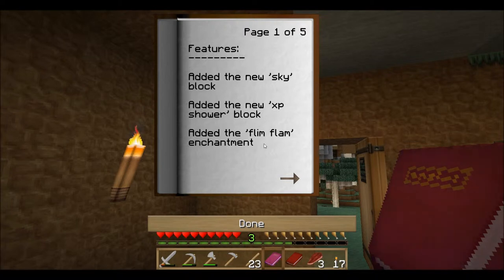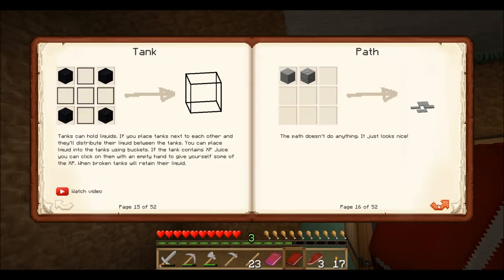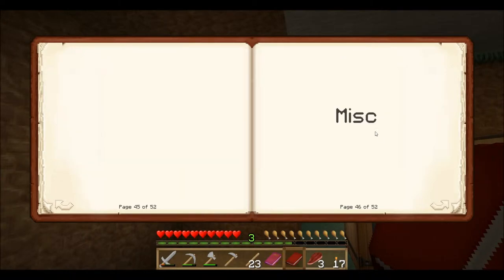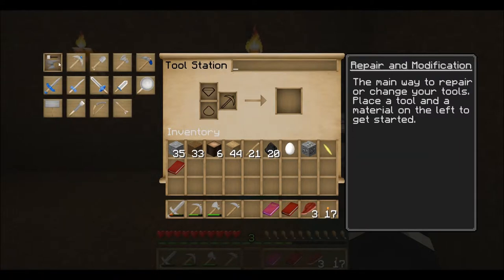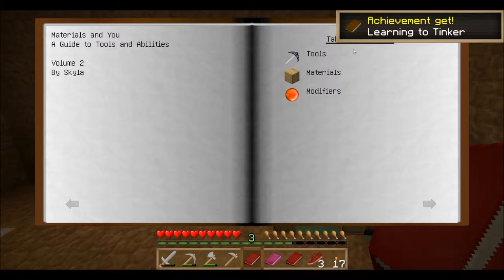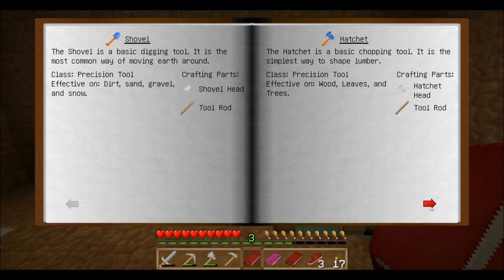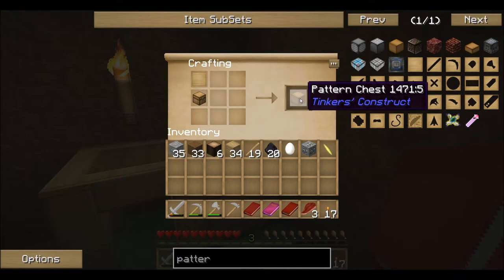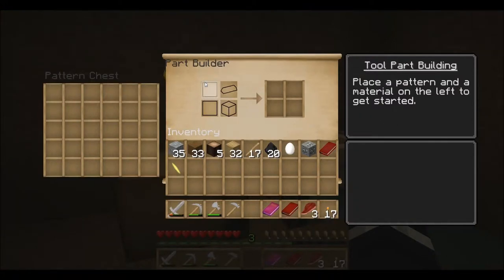Learning To Tinker - Minecraft FTB Monster - Episode 02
Minecraft FTB Monster
Server: Ryotcraft

Resource Pack - Soartex Fanver - Found in FTB Launcher
rc:ftb